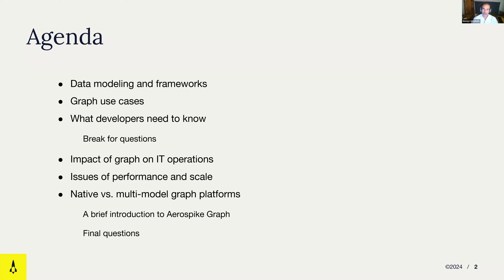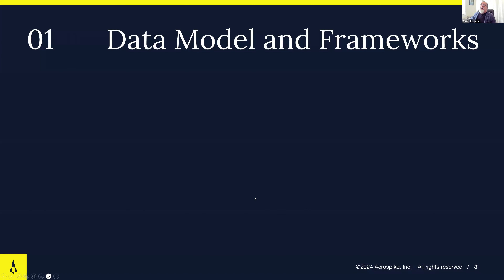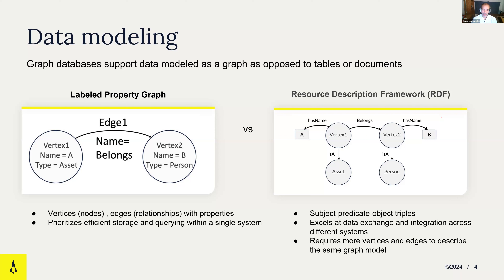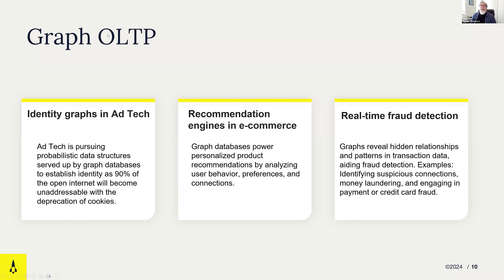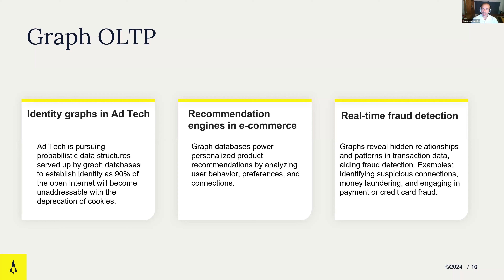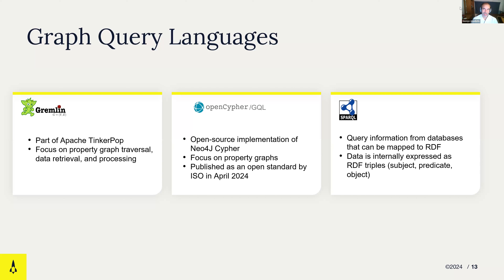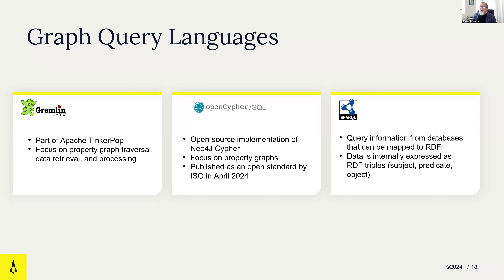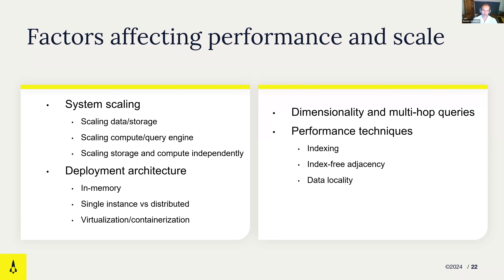6 Things To Look for in a Graph Database | Webinar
In this webinar, George Demarest and George Anadiotis discuss graph databases and their use cases. Try Aerospike Graph for free

In this session, they explain that a graph database stores data in a native graph model and allows for processing and querying of graph data. They also differentiate between graph databases and graph processing frameworks, noting that the former allows for building applications on top of graph data models, while the latter is more focused on analytics.

The speakers discuss data modeling and frameworks, use cases, the impact of graph on IT operations, and performance and scale. They also touch on the differences between native graph databases and multi-model graph database platforms.